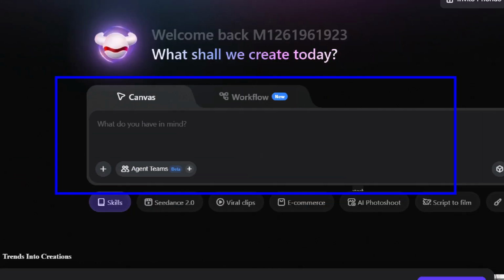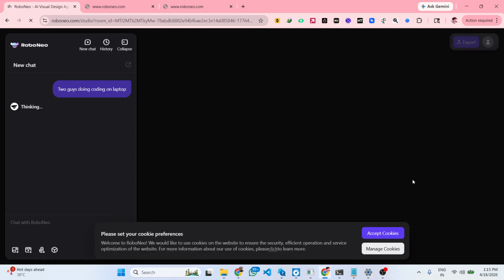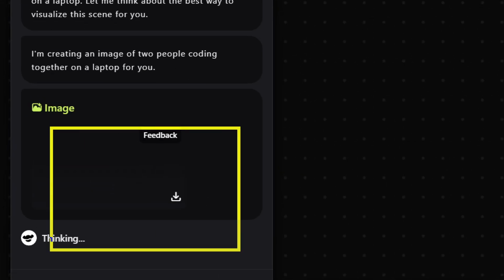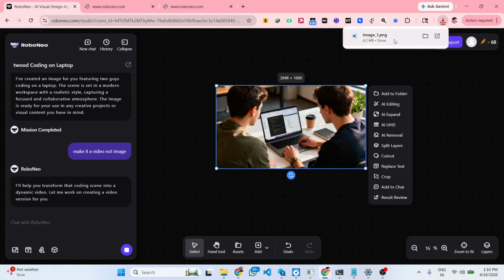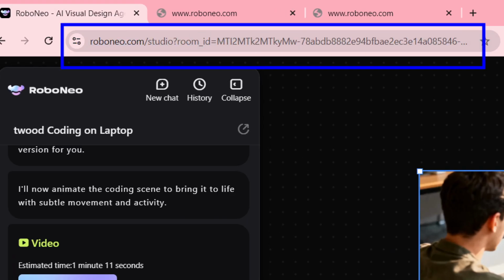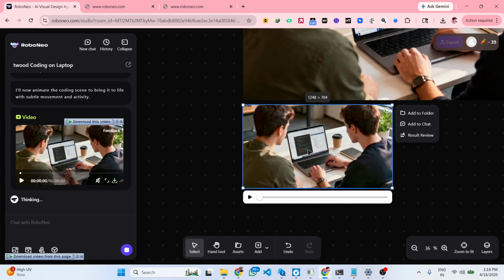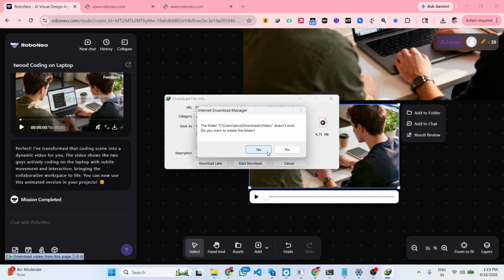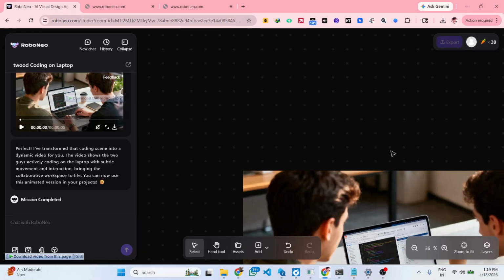Finally! UNLIMITED AI Video is Here. (No Credits & No GPU Needed)